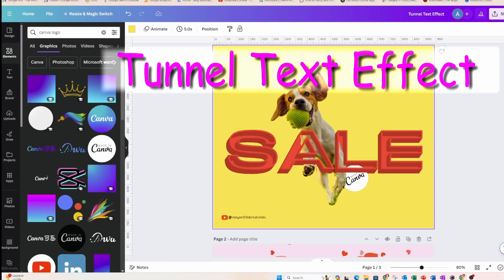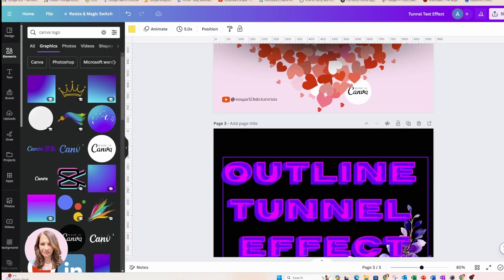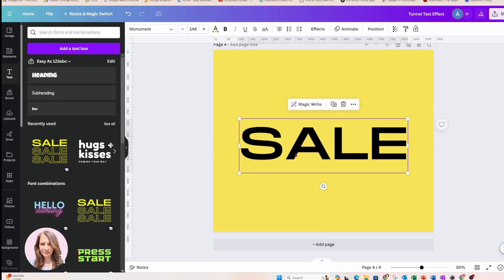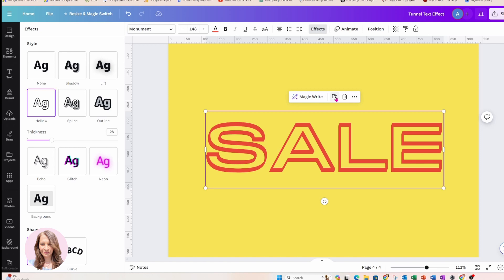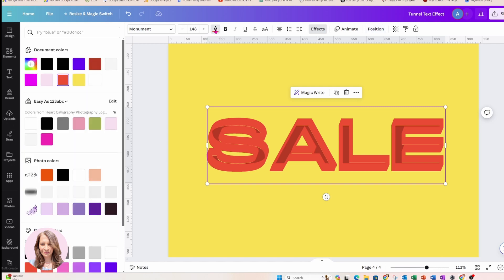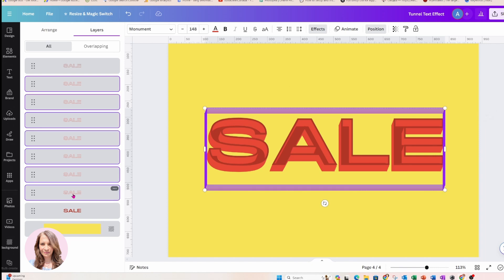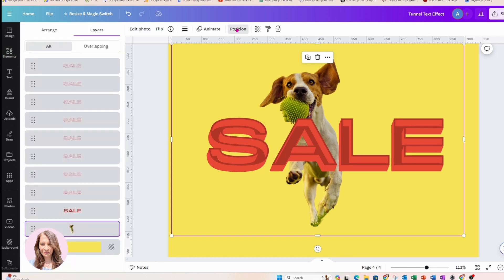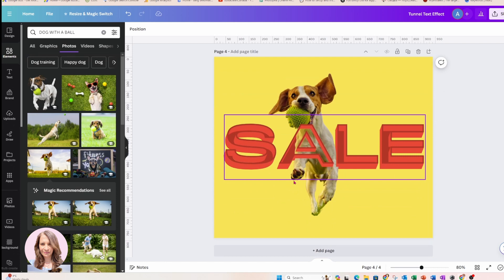Hollow Tunnel Text Effect, Bevel Effect, Text Decoration Social Media Designs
Create a hollow text effect, raised text effect that looks like a tunnel. Great design idea for social media marketing designs and graphic designs.